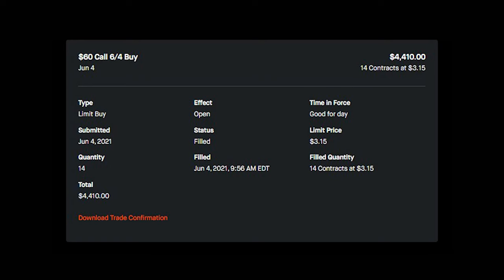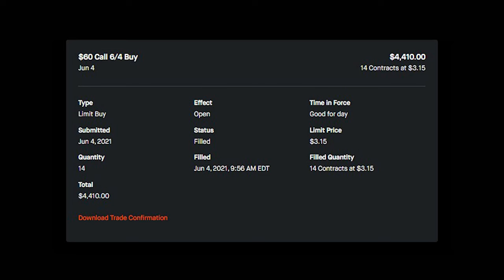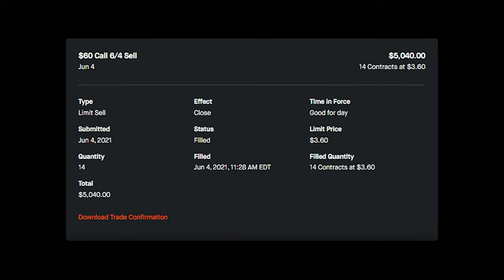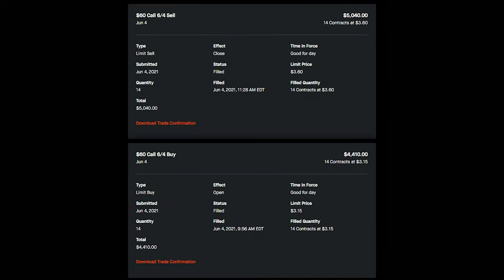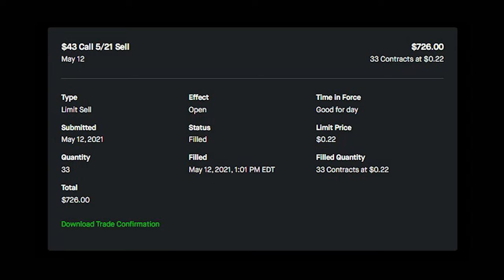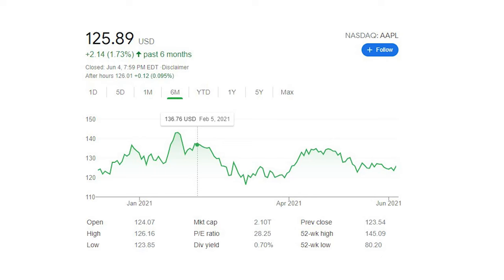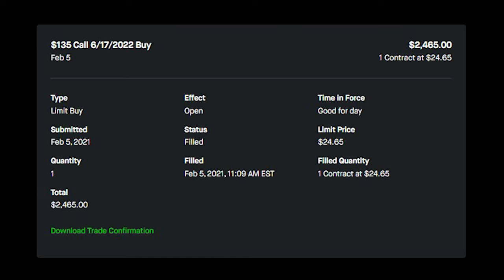OPTIONS TRADING - MY NUMBER 1 STRATEGIES